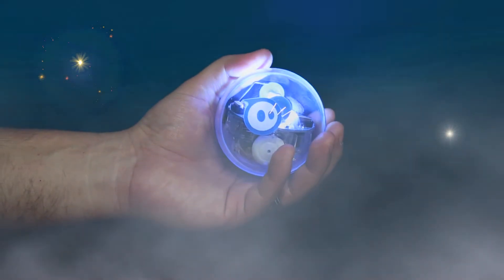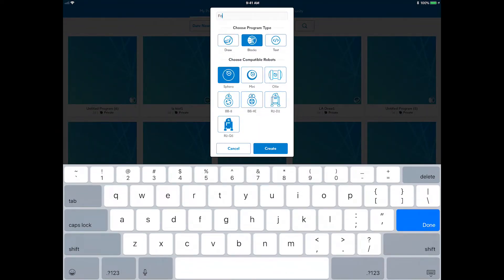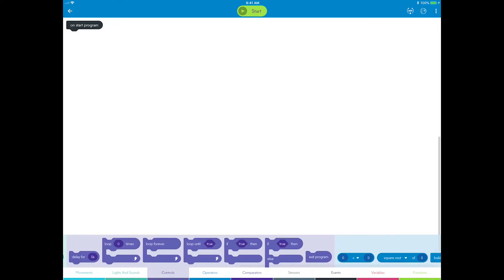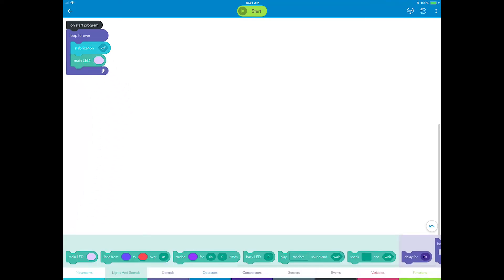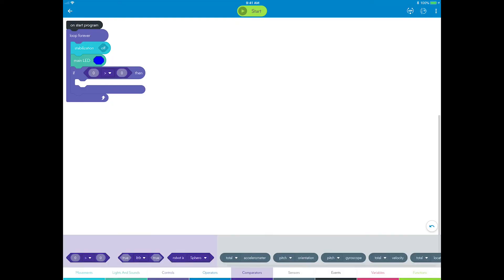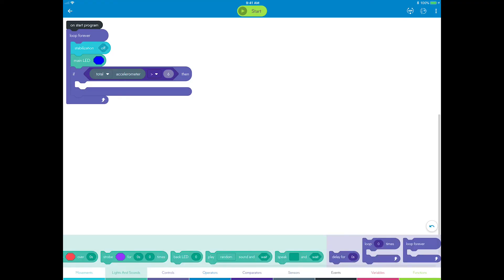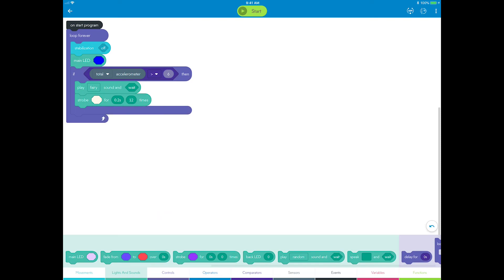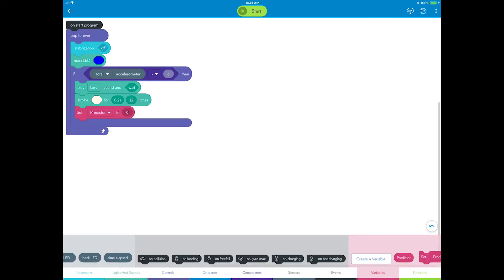Fortune Teller - Step 1